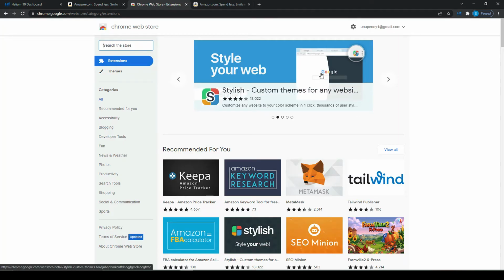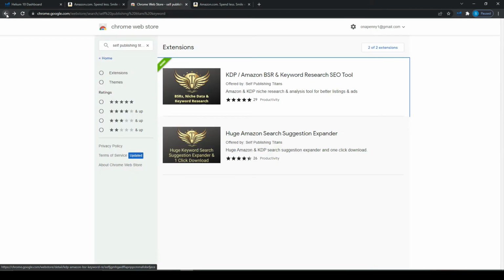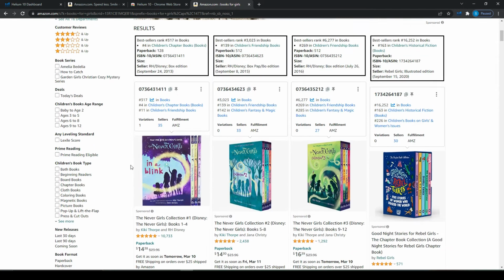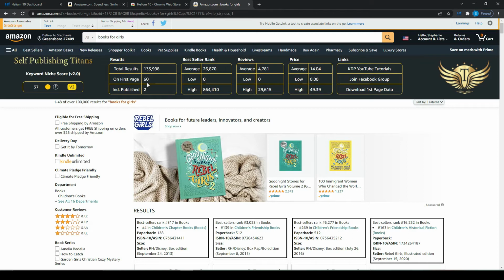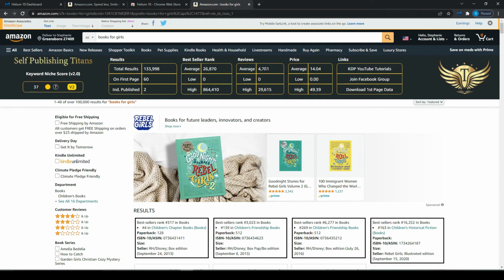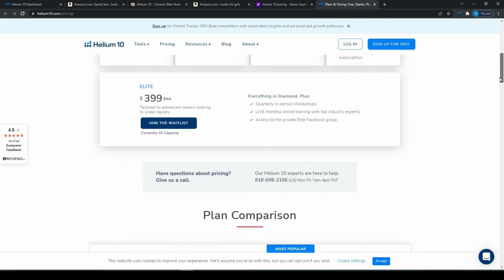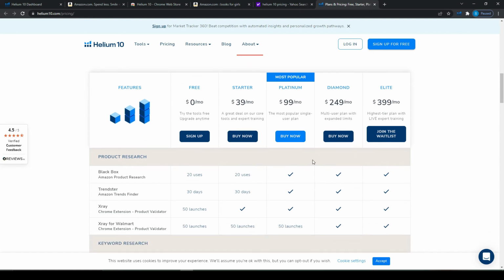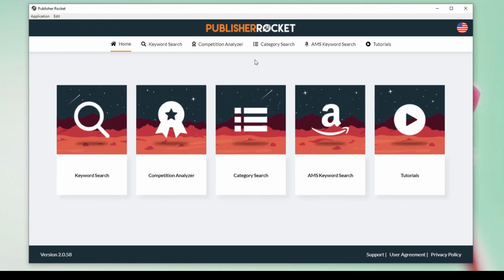Your 3 Keyword Tools (Keywords and Amazon Ads for Authors: PART 2)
You can use both free and paid tools for effective keyword research. The reason I use paid tools is because they save me COUNTLESS hours of time, energy, and research. For me, it's worth it. But don't be afraid to experiment first with the free tools and later upgrade to paid tools!